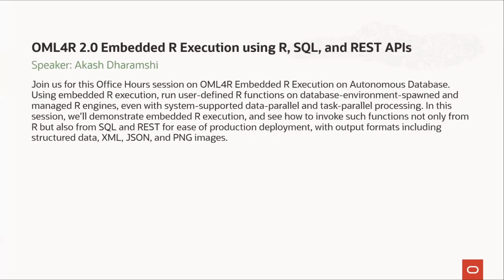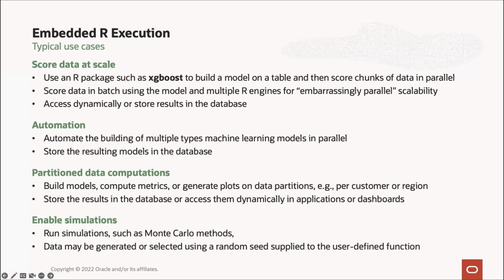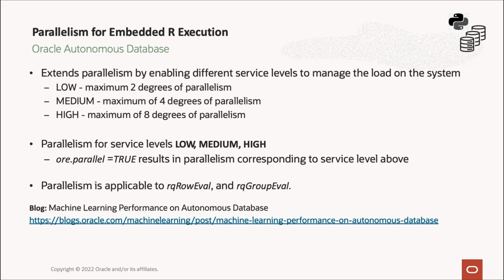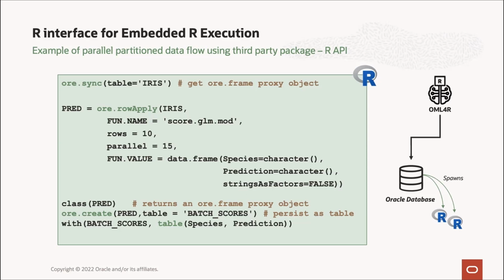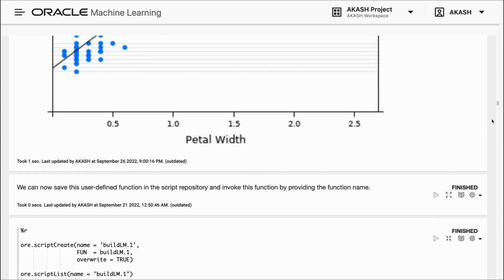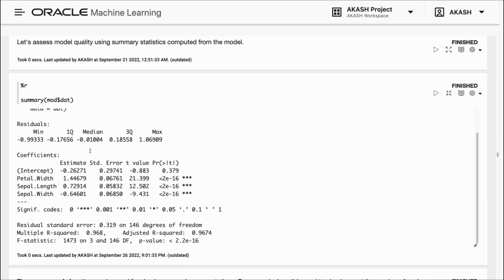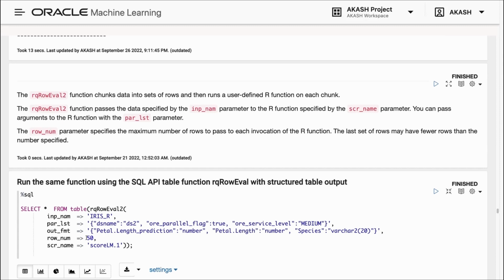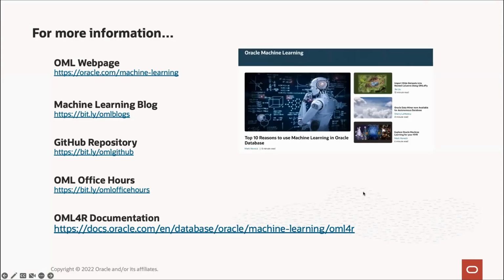OML4R 2.0 Embedded R Execution using R, SQL, and REST APIs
Join us for this Office Hours session on OML4R Embedded R Execution on Autonomous Database. Using embedded R execution, run user-defined R functions on database-environment-spawned and managed R engines, even with system-supported data-parallel and task-parallel processing. In this session, we’ll demonstrate embedded R execution, and see how to invoke such functions not only from R but also from SQL and REST for ease of production deployment, with output formats including structured data, XML, JSON, and PNG images.